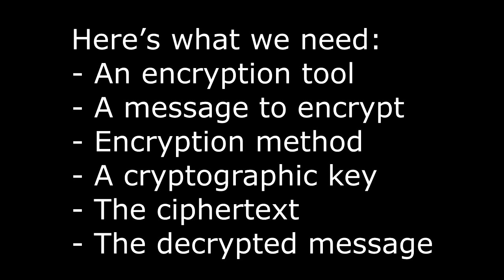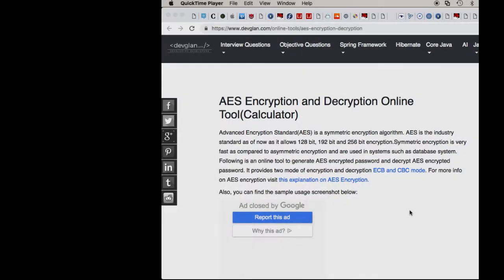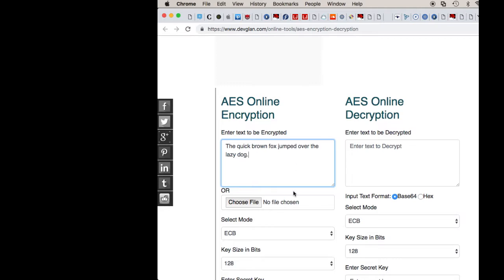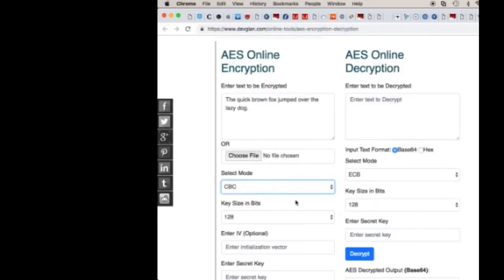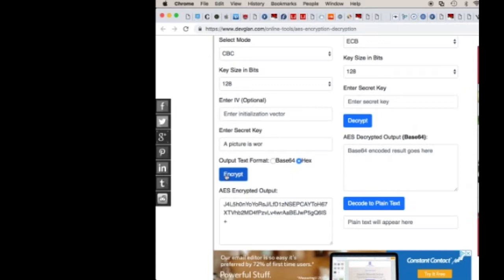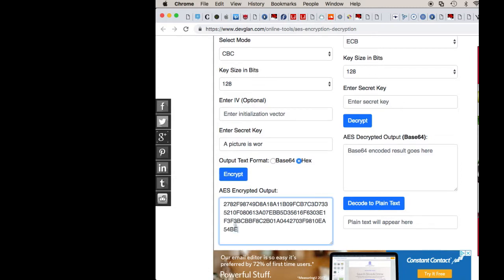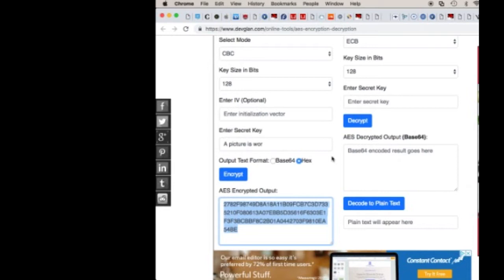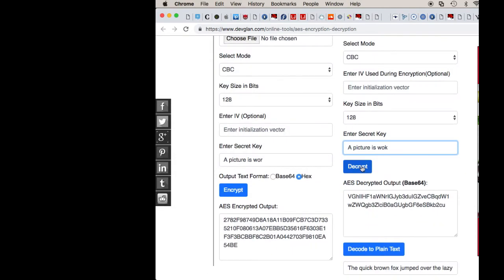AES-128 Encryption Demonstration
Basic overview of encryption using AES-128 on a Web site. Created for students, but all are welcome to enjoy and try the demonstration.